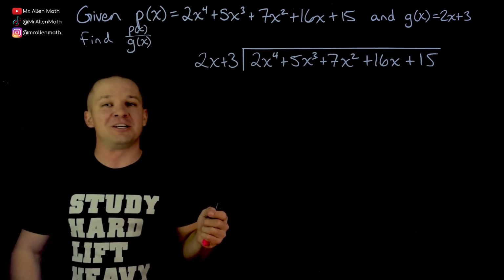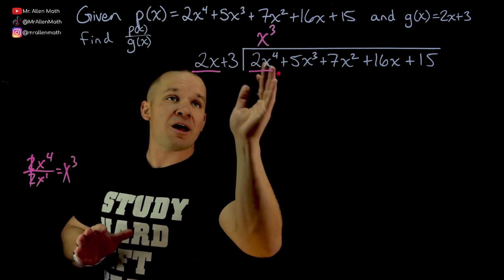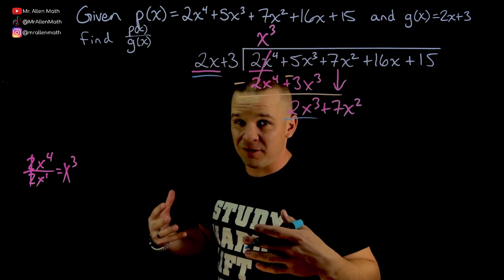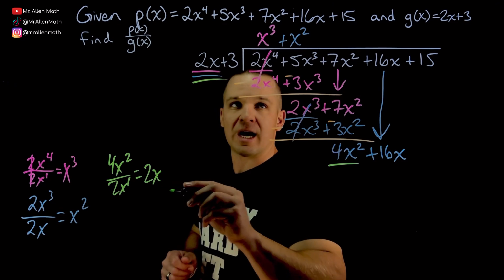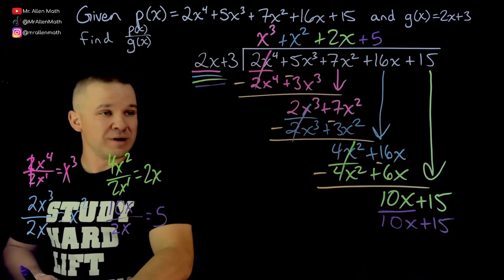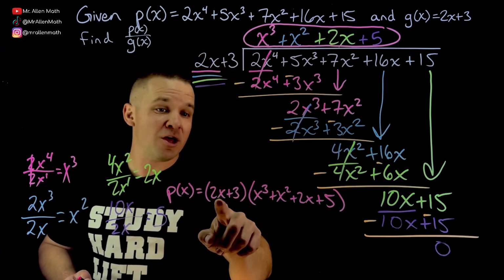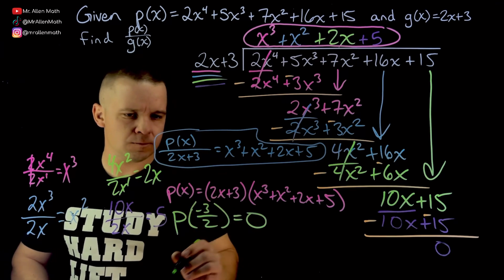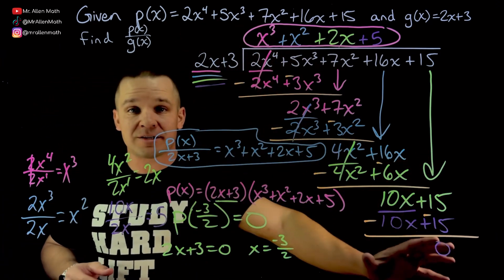Polynomial Long Division - Dividing a Quartic Polynomial by a Linear Binomial (Remainder Zero)